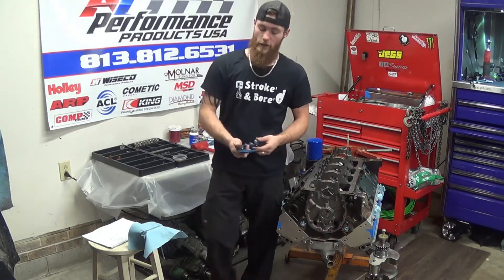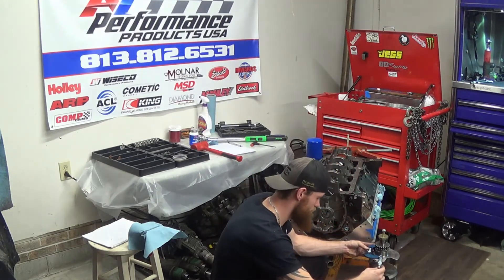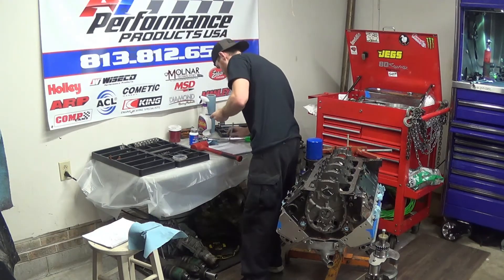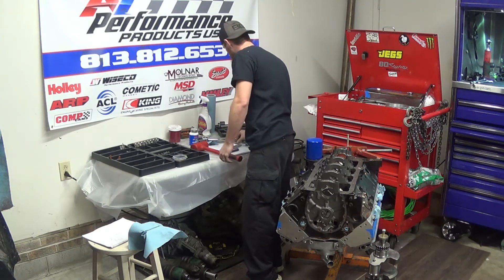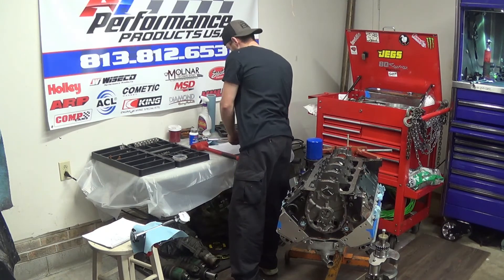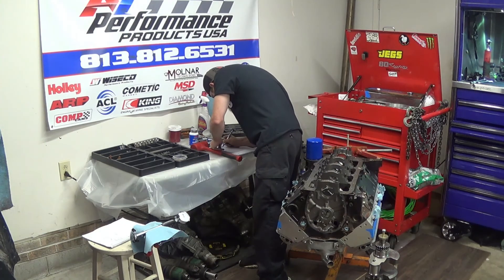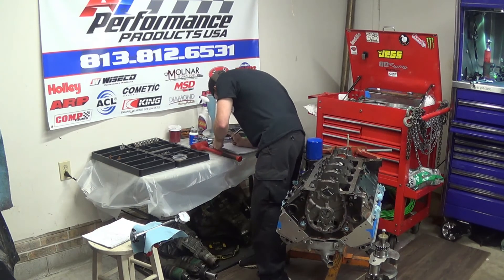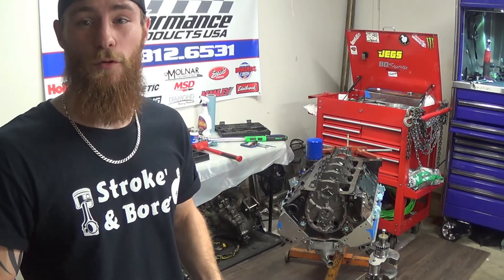Measuring Oil Clearance (Dial Bore Gauge)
using a dial bore gauge to determine oil clearance is one of the most accurate ways to measure! be sure your clearance is spot on!